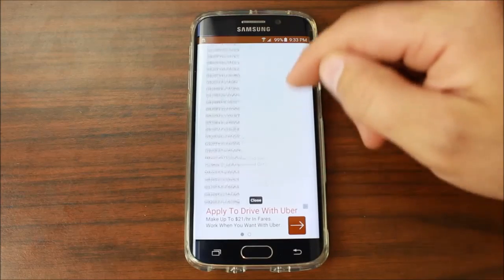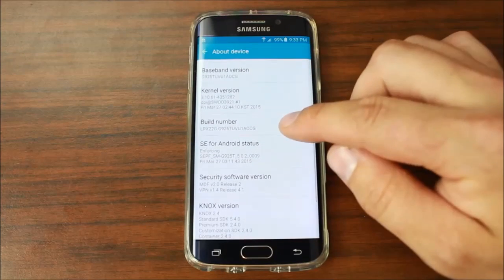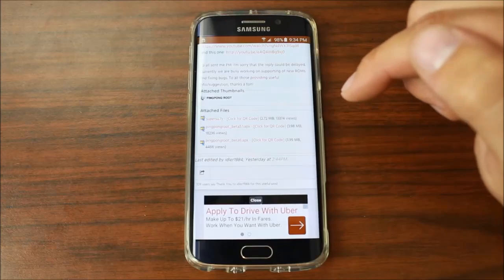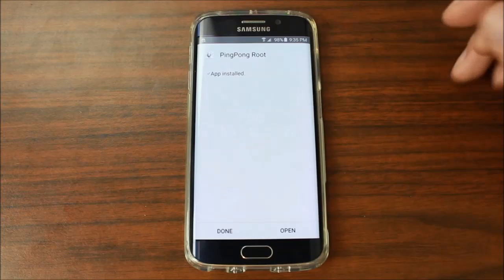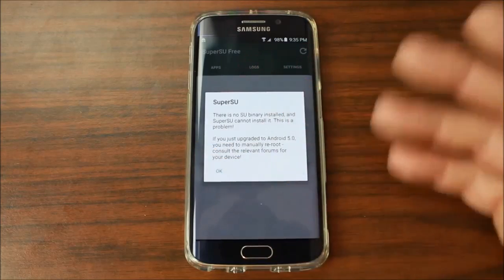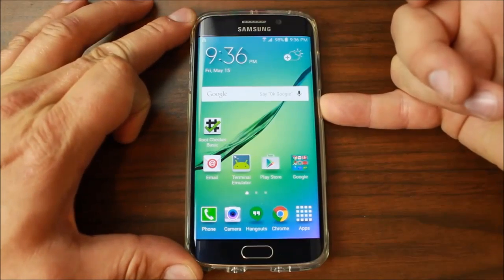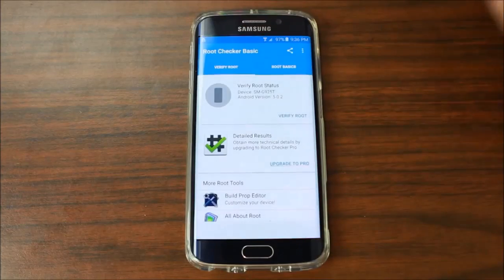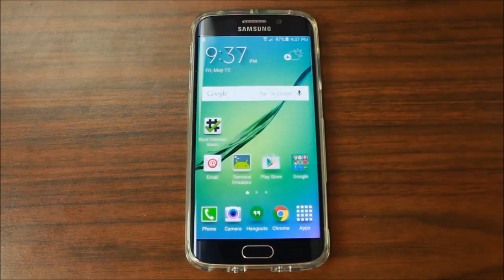PingPong Root Apk Root Galaxy s6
PingPong Root Apk   for Root Galaxy s6 and Galaxy s6 edge